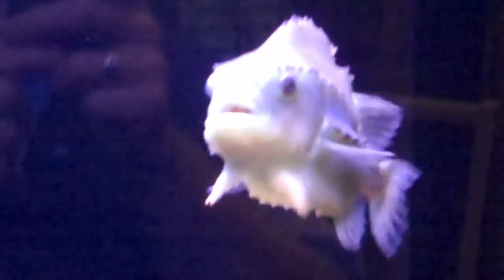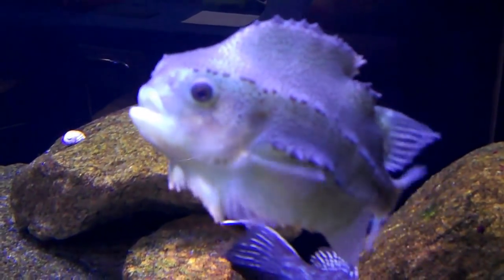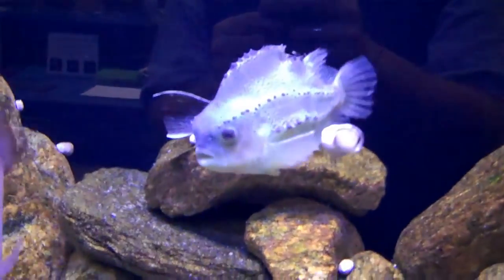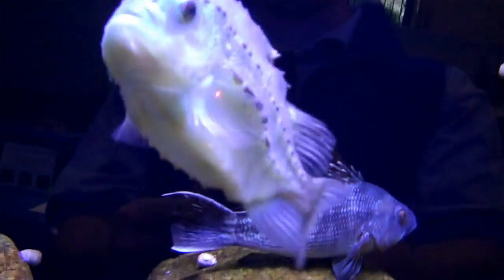Our New Lumpfish on Exhibit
One of our newest arrivals is the lumpfish in the Local Fishes exhibit.